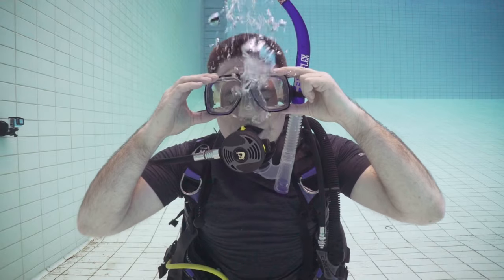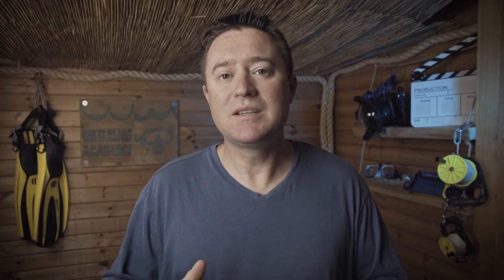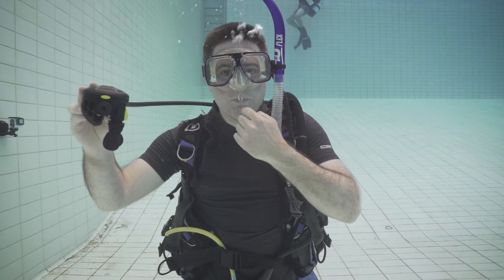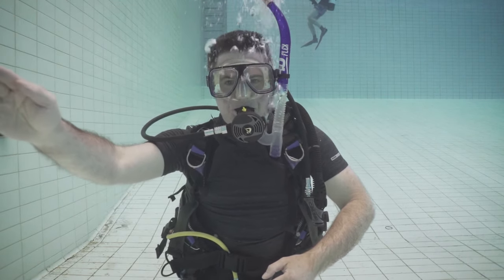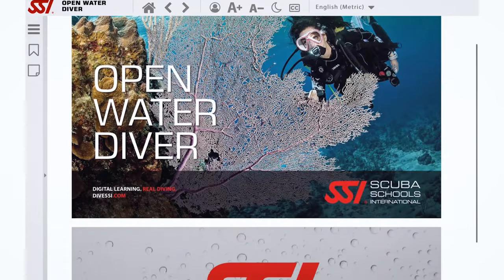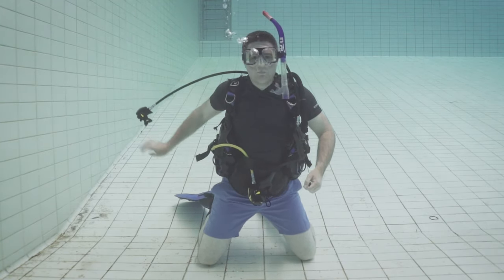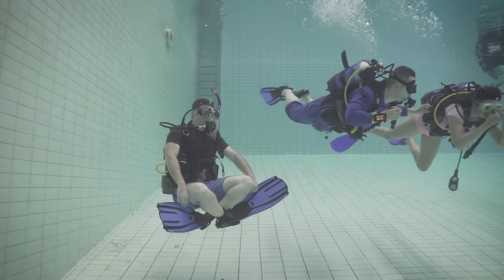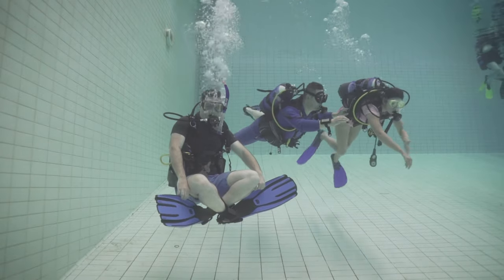PADI Open Water Diver Course Skills in 10 Minutes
Thinking about doing your PADI Open Water Diver Course. This video will cover the Top 5 Scuba Diving Skills you will use on every dive.

If you're looking to start your open water course for free you can follow this link to get started right now

My Camera Gear:
Sony A7ii
Rode Video Mic Pro
Go Pro Hero 3

My Wishlist of Camera Gear:
DJI Mavic Pro Drone
GoPro Hero5

SCUBA DIVING is DANGEROUS. You cant learn to dive on the internet. These demosntrations and tutorials are for your interest and entertainment only. You need to take a Scuba Diving Course with a qualified professional Scuba Diving instructor at your local dive centre. This professional will be able to guide you through all these skills and the relevant safety theory in a confined and safe environment.

If you would like an assistance in finding an instructor to work with then place leave a message in the comments section and I will do my best to help you find a great instructor near you.